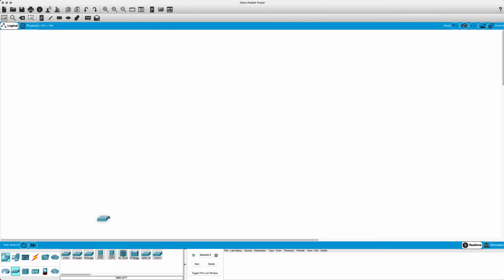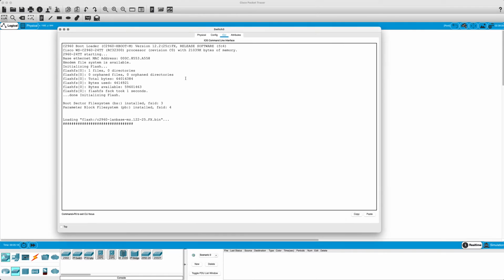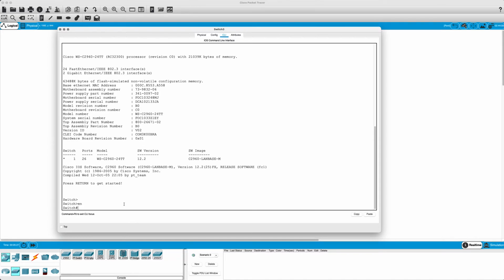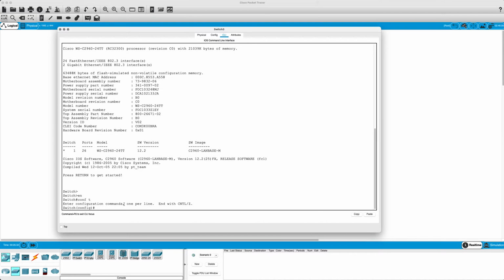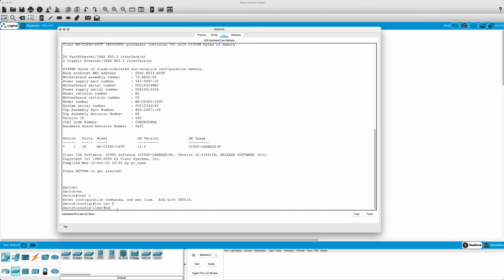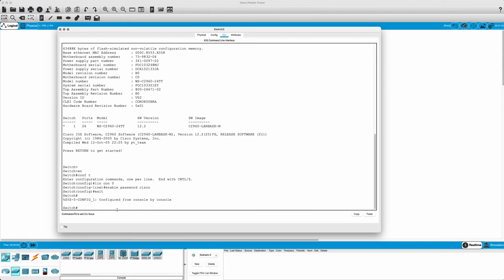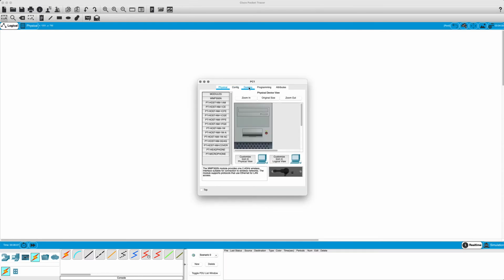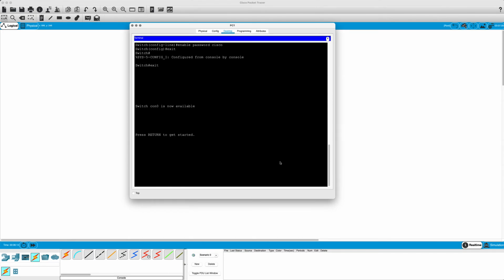How to set a Console Password on a CISCO Router Or Switch | How to secure the console port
In this video I show you how to secure the console port on a CISCO router or switch. This is the best way to secure your Cisco router or switch so that it cannot be accessed through the console port without authorization.

STEPS

enable
conf t
lin con 0
enable password (password)

I make these CCNA videos as a sort of study guide for myself, while helping others. If there is anything I can do better, please let me know.

Other queries this solves:
How to set a password on a Cisco Router
How to set a password on a Cisco Switch
How to set a password on a Cisco Switch or Router
How to set a console password on a Cisco Switch
How to set a console password on a Cisco Router
How to set a console password on a Cisco Router or Switch
How to secure a Cisco router
How to secure a Cisco switch
Console port password
Password for console port
How to set console password
Password set console port
Port console password
Console port password
Secure console port